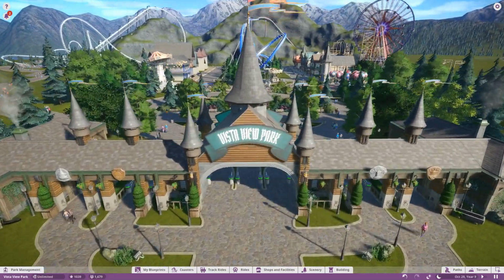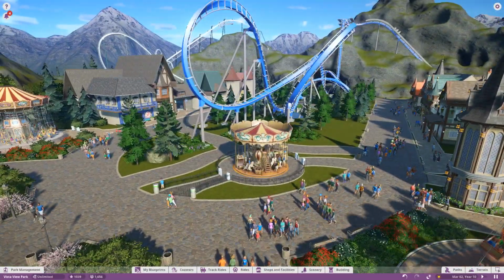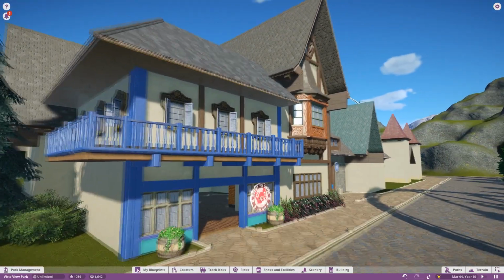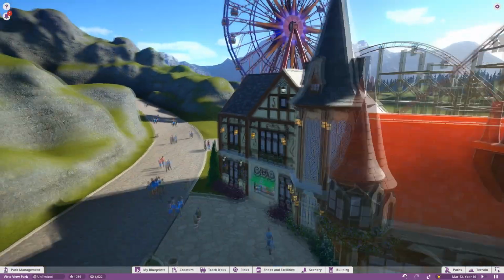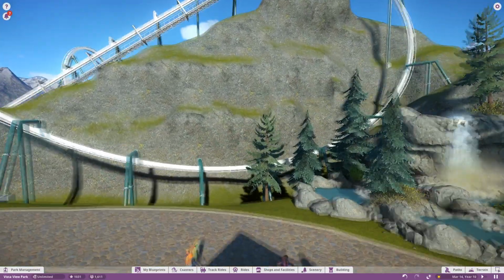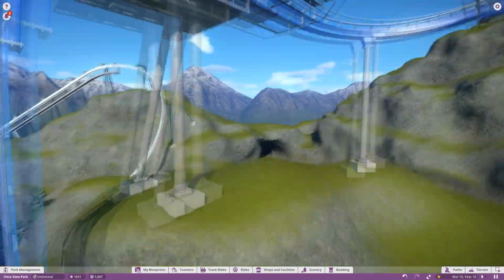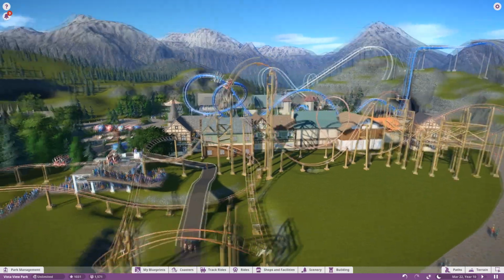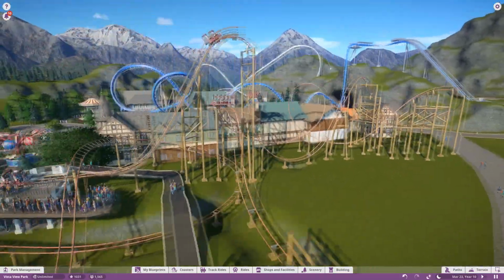Planet Coaster - Let's Build - Ep. 3 - Vista View Park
An all new Episode of "Let's Build" Planet Coaster series. It's been awhile but this is what you guys have been waiting for. The episode is a bit longer than I would prefer, But, with lot's of new things since last you saw the park. It's was needed. I think you guys will enjoy.

Vista View is my alpine German/Swiss Themed Park set in a snowy mountain range. There's been a lot added since episode 2.

○○○○○○ PC SPECS ○○○○○○

► Intel I7 5820K 6 Core CPU
► Corsair Hydro H100i V2 Cooler
► Asus X99-A II Motherboard
► 16GB G.SKILL Ripjaws V @ 2400MHz
► MSI RX 470 4gb Vid Card
► OCZ 480GB SSD Boot Drive
► 2 x 1TB Western Digital HD
► Corsair 780T Full Tower PC Case
► Avermedia C985 Live Gamer HD
► EVGA 750W Power Supply
► Benq 24" Monitor
► 2x LG 25" Ultrawide Monitors
► Logitech C920 Webcam
► Blue Snowball Mic
► Turtle Beach Wireless Stealth 450 Headphones

► Amazon US